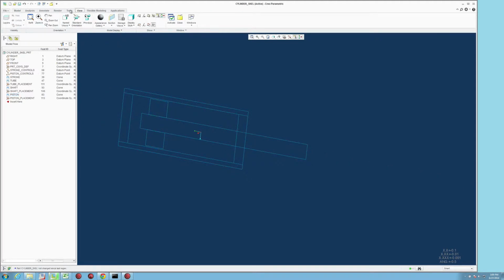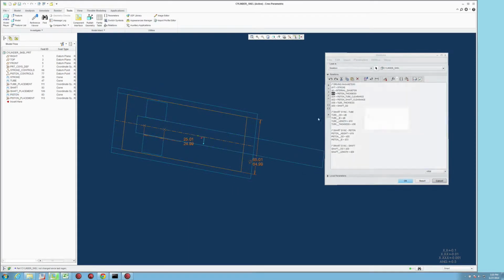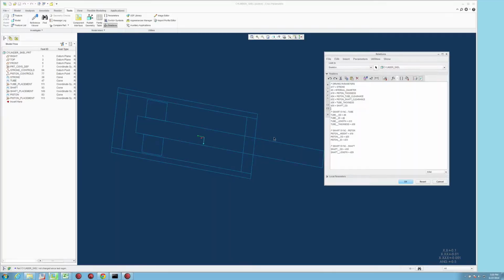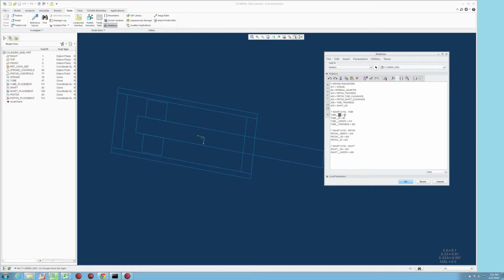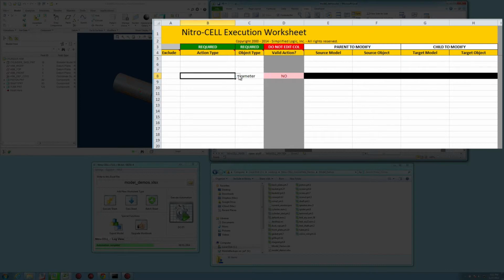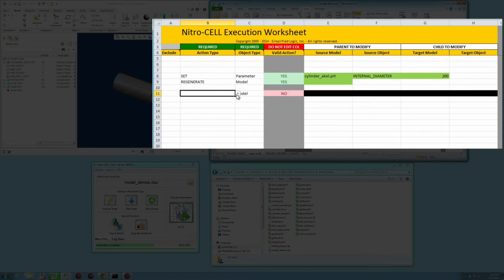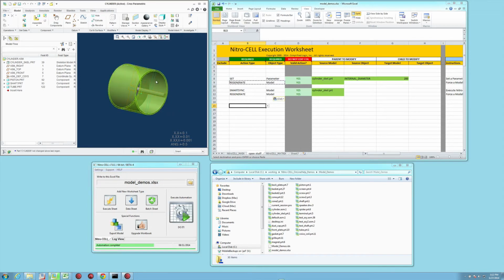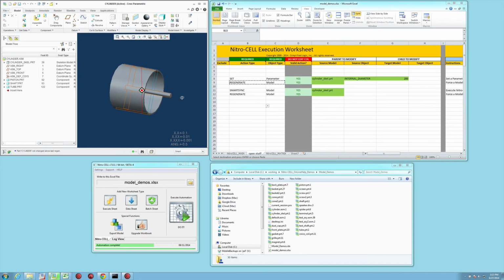SmartSync Model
This is a quick demo of how to use Nitro-CELL's SmartSync Feature to leverage Skeleton Models as a Measuring Stick for design and manufacturing intent and pass resultant dimensions to multiple models with a single call from excel using Nitro-CELL.

NOTE: NO Model-To-Model Parametric Relationships were required and all models remain autonomous from the skeleton.